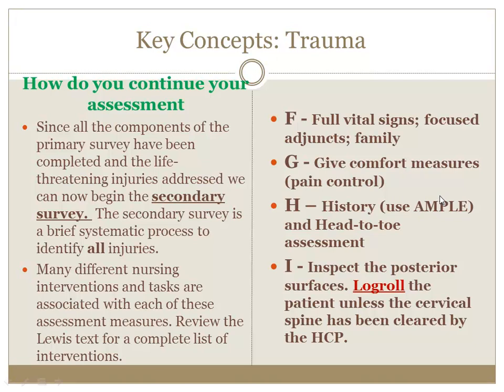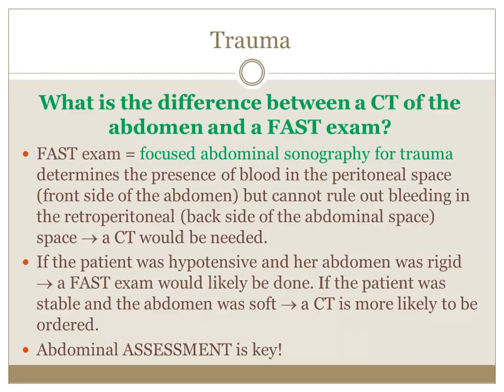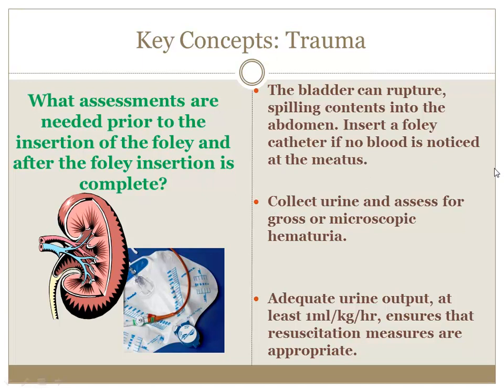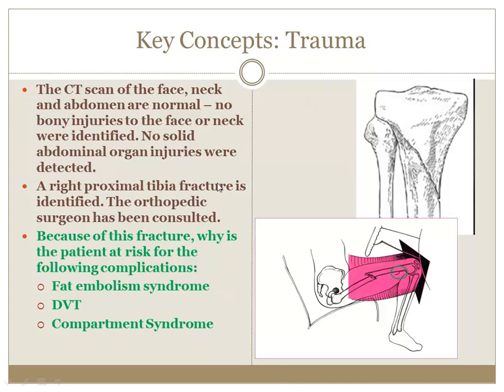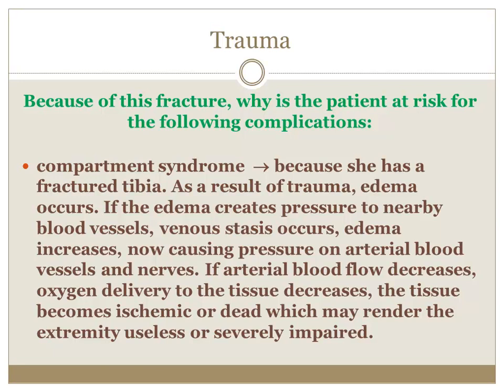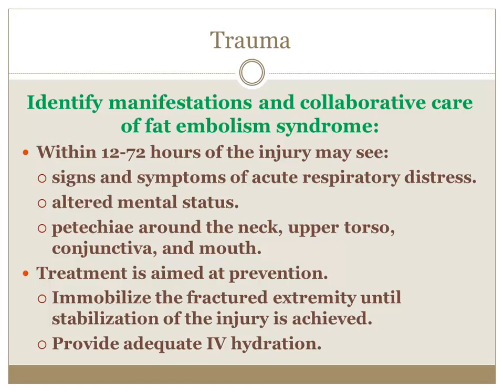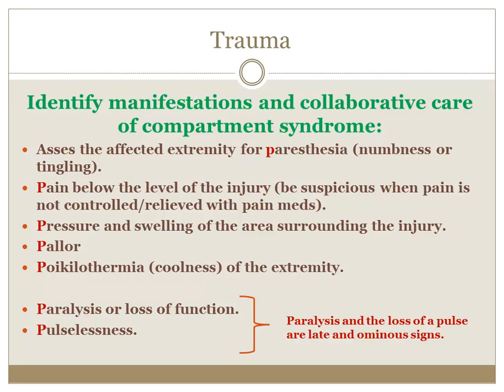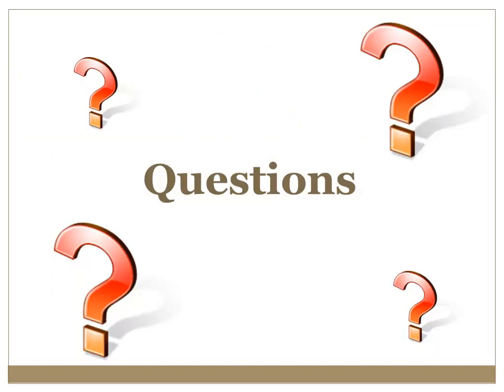Hughes Clues Trauma part 2